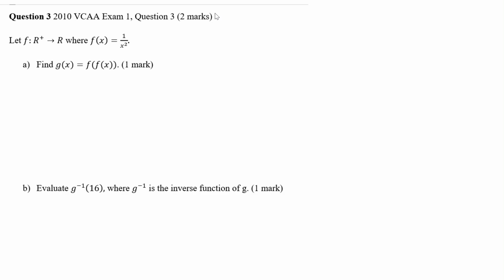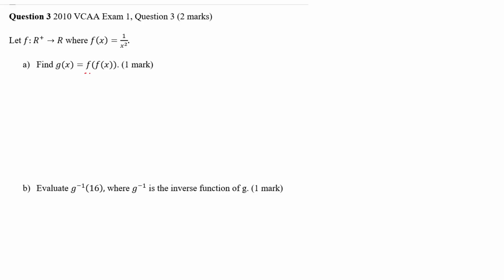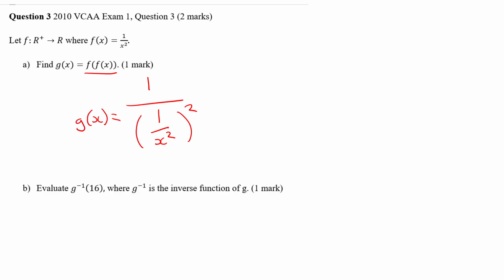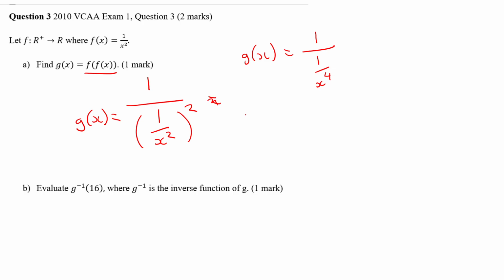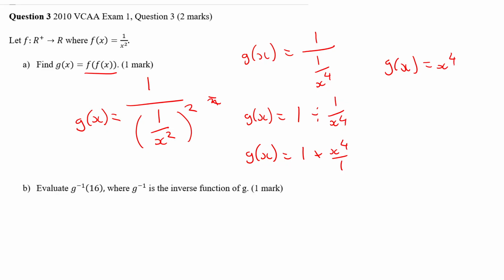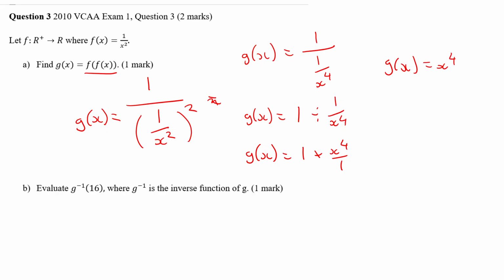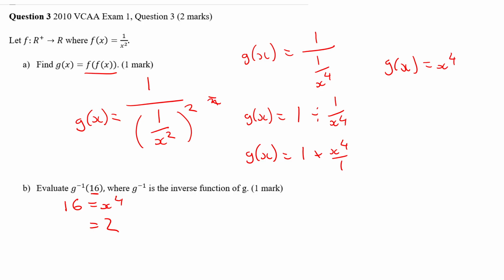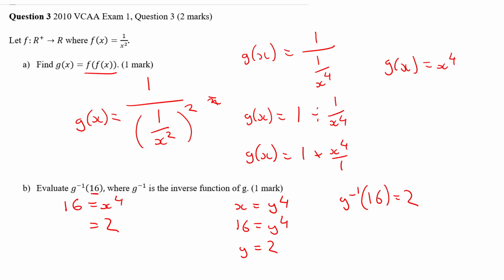VCAA 2010 Exam 1 Section 2 Question 3